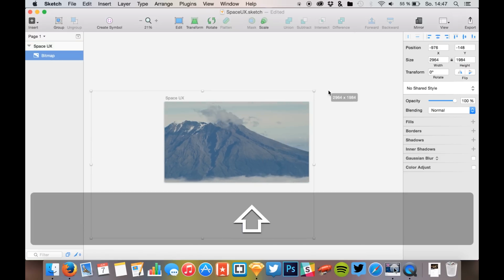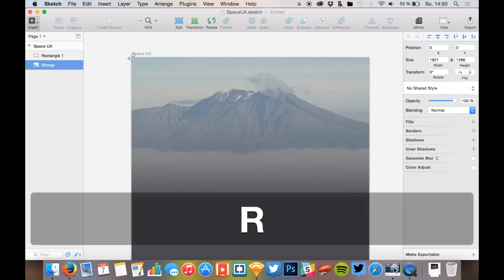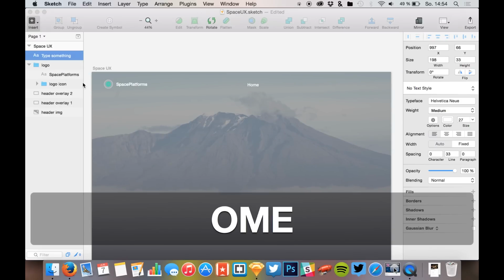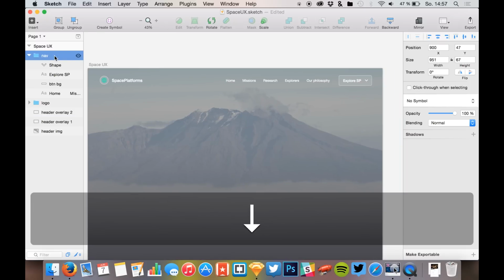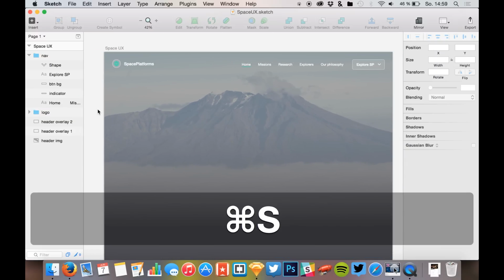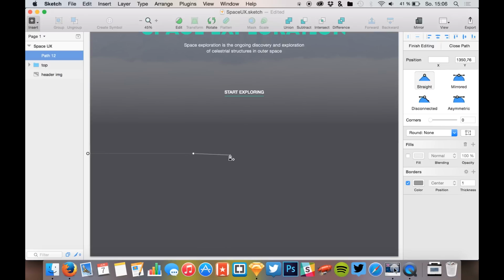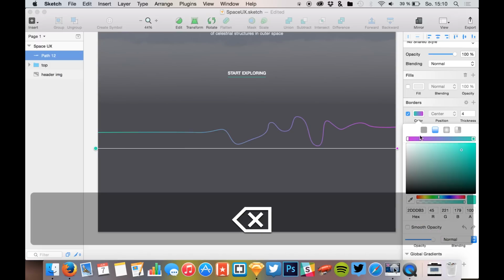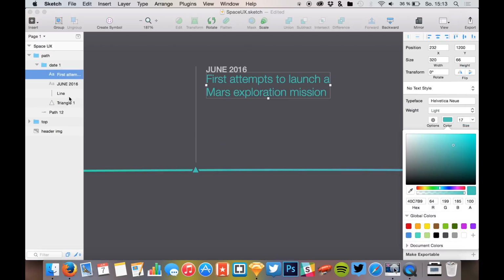Sketch 3 Tutorial • Space UX (Webdesign) 1/3 • Sketchapp Tutorial & Design Process Workflow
My main lens (Tokina 11-20mm 2.8)

My secondary lens (Tamron 24-70mm 2.8)

My flexible vlogging tripod (Joby Gorillapod)

My portable DSLR mic (Rode VideoMic Pro)

My stationary tutorial mic (Rode NT-USB)

My action camera (Gopro Hero 5, newer model)